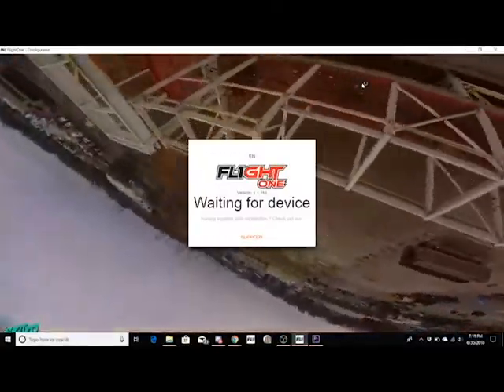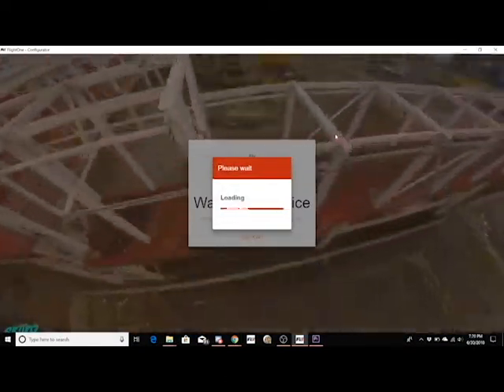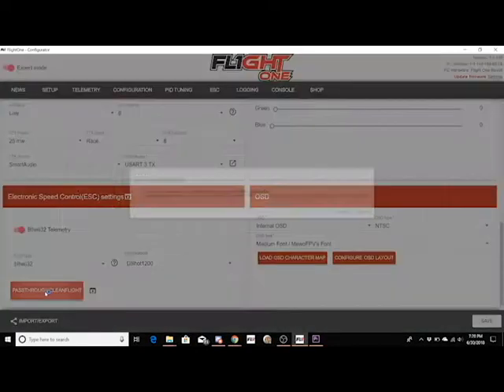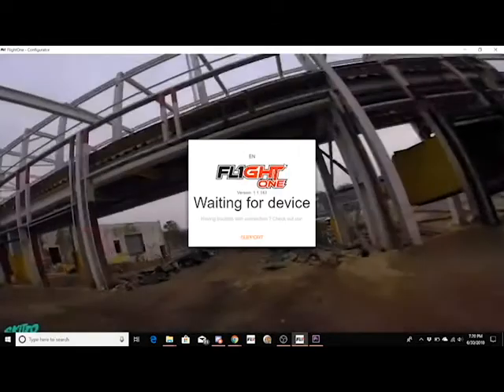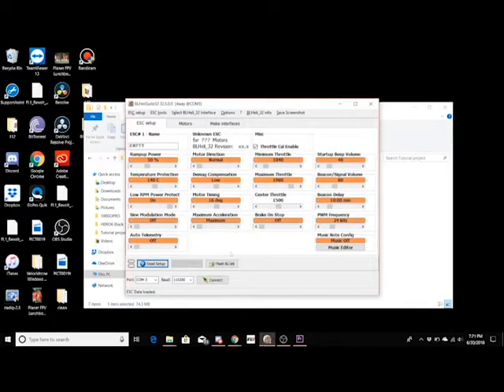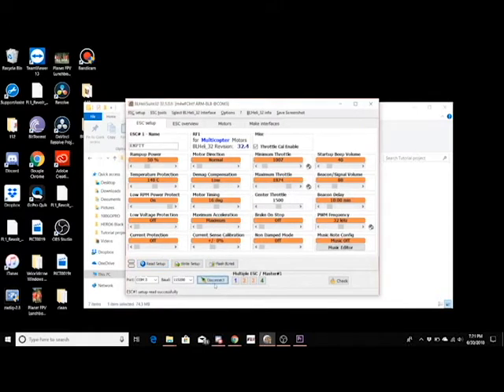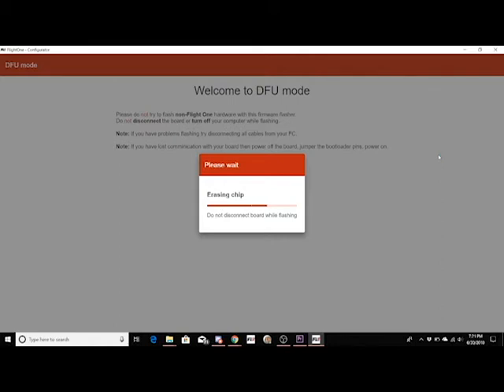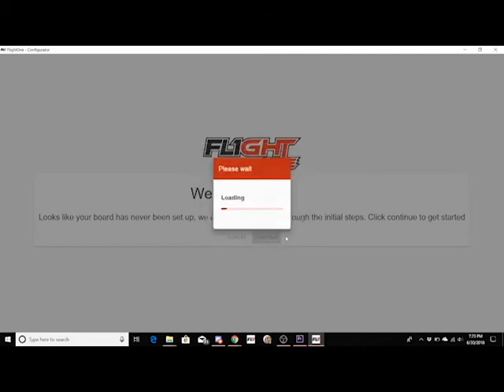FlightOne Cleanflight Passthrough for BLheli32suite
How to use the Cleanflight passthrough mode to gain access to BLheli32suite.